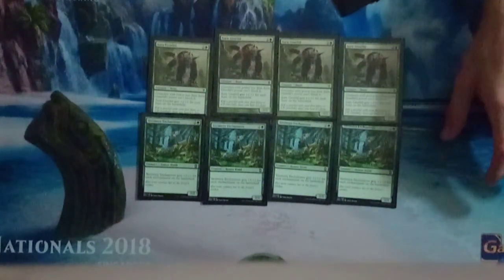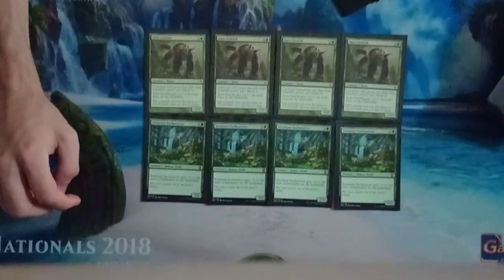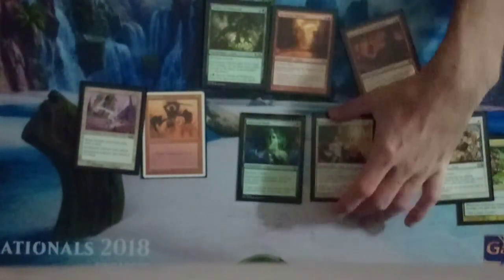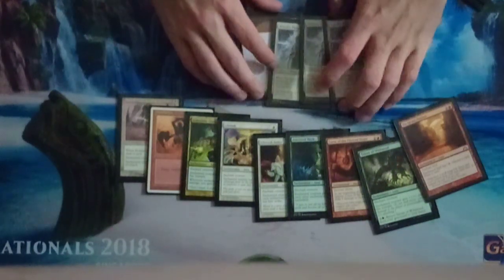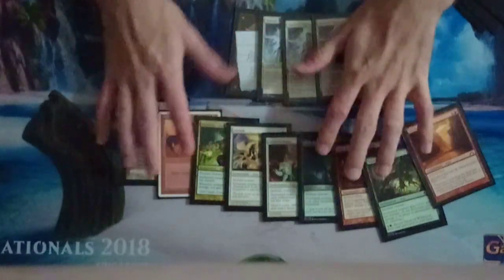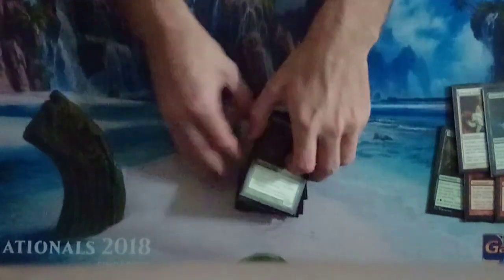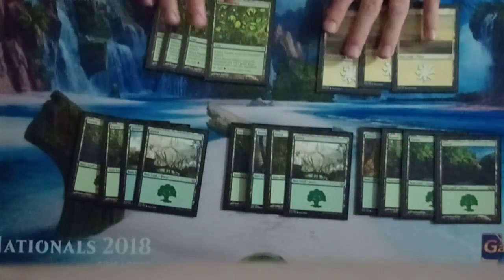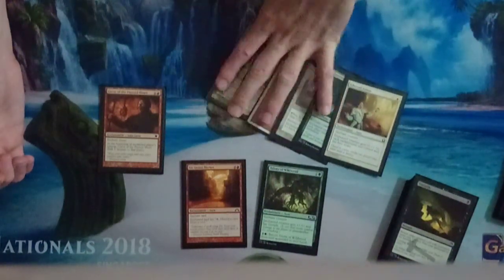[MTG] Enchantress & Presence... In Pauper?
Big beats in pauper with a unique aggro strategy

4 Yavimaya Enchantress
4 Aura Gnarlid
4 Heliod's Pilgrim
4 Unearth

1 Lifelink
1 Armadillo Cloak
1 Ancestral Mask
1 Ethereal Armor
1 Immolation
1 Hobble
1 Tin Street Market
1 Talons of Wildwood
1 Curse of the Pierced Heart

4 Wild Growth
4 Utopia Sprawl
4 Nylea's Presence
4 Abundant Growth

12 Forest
3 Plains
4 Khalni Garden